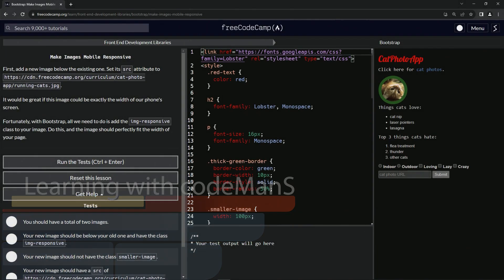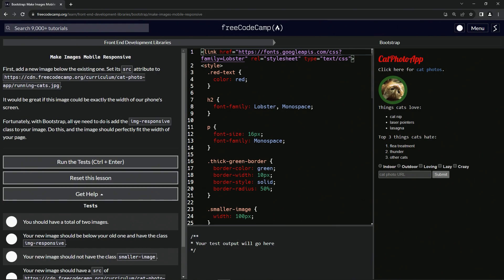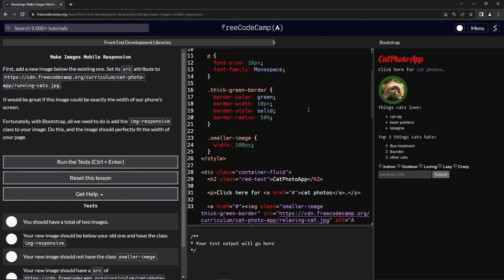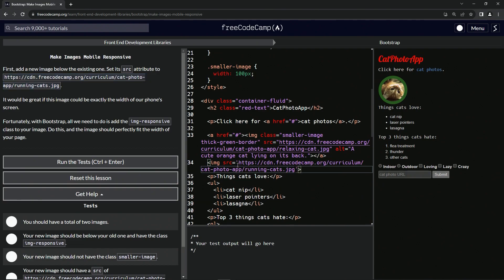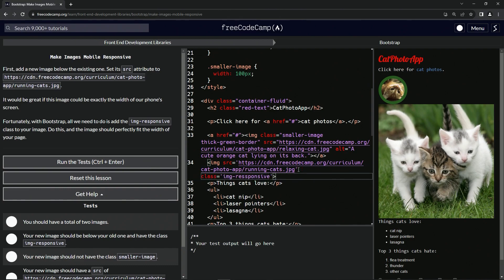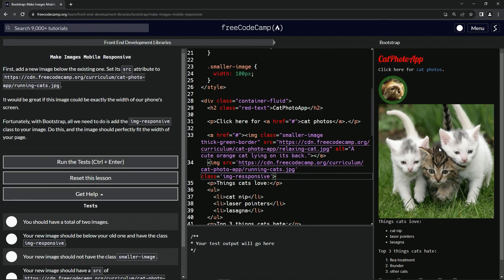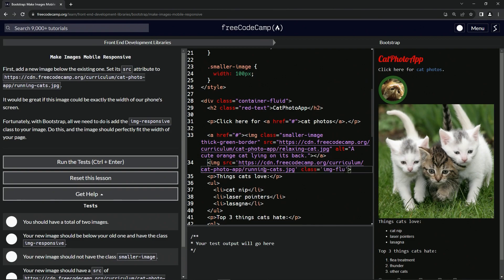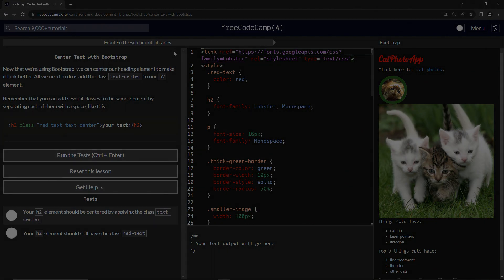Make Images Mobile Responsive | Front End Development Libraries: Bootstrap | freeCodeCamp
🌟 "Seamless Mobile Experience: Making Images Responsive with Bootstrap" 🌟

Hello, Web Creators! Today's update on our Cat Photo App is all about enhancing mobile responsiveness. We're excited to share a significant improvement that ensures our images look flawless on any device.

📱 What's New?

We've added a new image, featuring playful running cats, to our app.
To ensure this image adapts perfectly to different screen sizes, we've utilized Bootstrap's img-responsive class.

🖼️ Perfect Fit for Every Screen:

The img-responsive class makes the image scale beautifully to match the width of the device, providing a seamless viewing experience on phones, tablets, and desktops.
This class maintains the image's original aspect ratio, avoiding any distortion or cropping.

🌍 Why Mobile Responsiveness Matters:

In today's digital world, users access content from a variety of devices. Our goal is to ensure a consistent and enjoyable experience across all platforms.
Mobile responsiveness is key to keeping our content accessible and engaging for everyone, regardless of their device.

🖼️ Your Feedback is Valuable:

We would love to hear your thoughts on this enhancement. Have you noticed an improvement in how images display on your mobile device?
Your feedback helps us continue to improve and cater to our diverse audience.
Join us in embracing the flexibility and versatility of responsive web design.